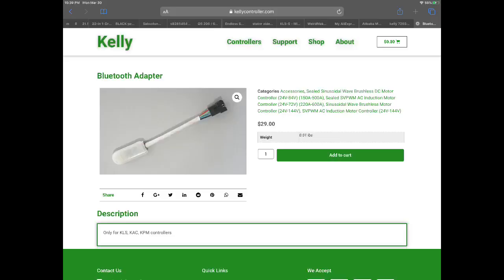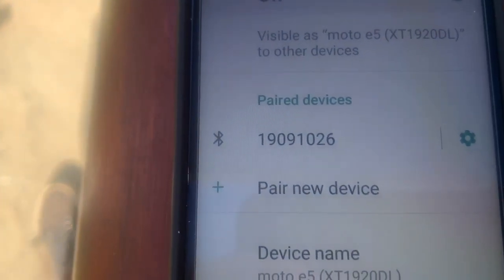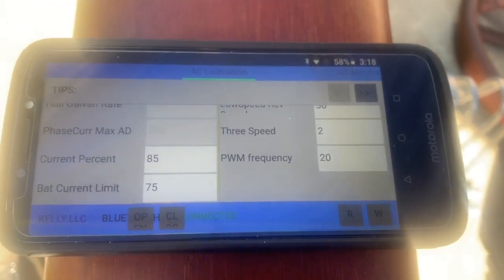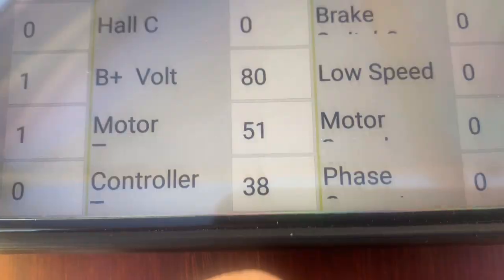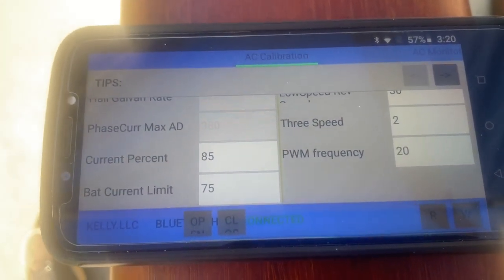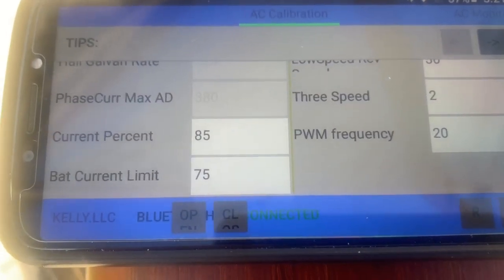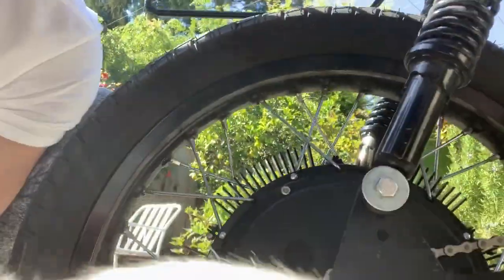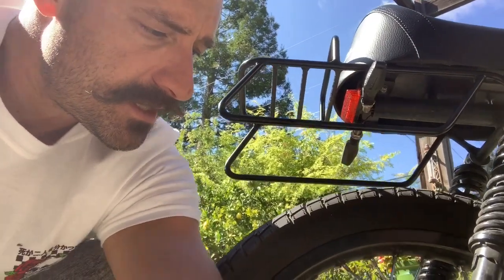Onyx RCR Controller Adjustments for performance and Motor Modification for cooling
In this video I walk you through the process of being able to adjust your onyx rcr’s settings for battery and motor output (android device needed), after I talk about why you may want to modify your motor for performance and longevity